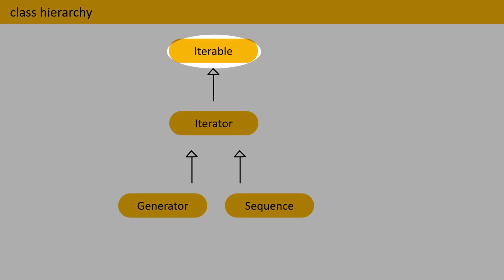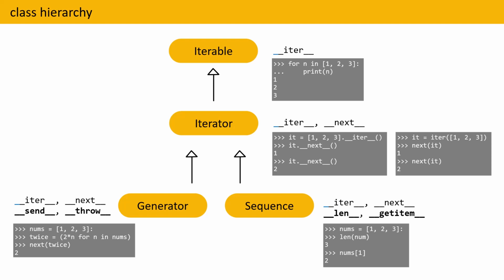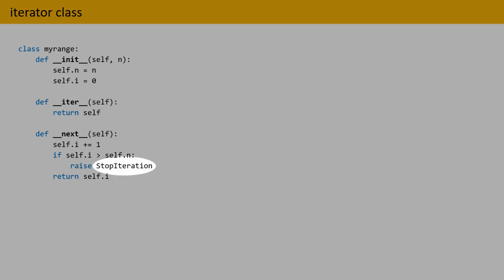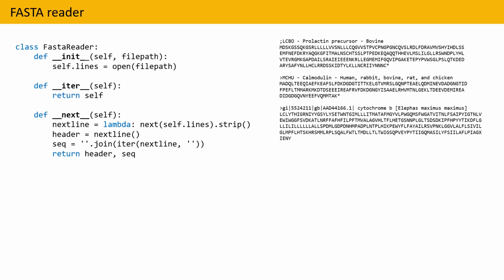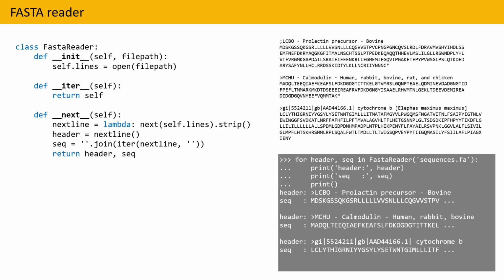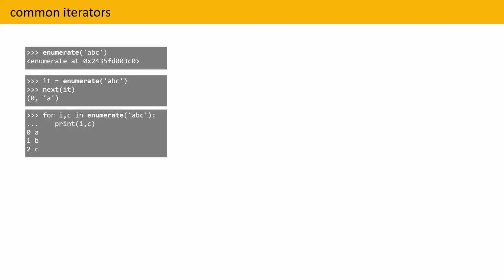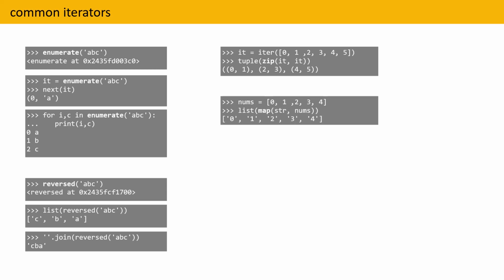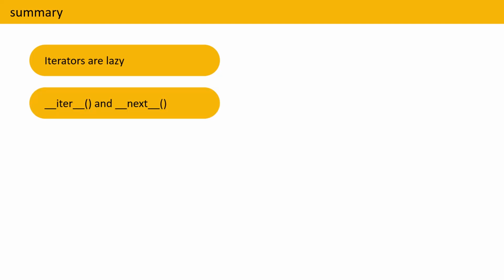Iterators in Python: What you need to know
In this episode we are looking at Python's iterators.
We find out the differences between Iterables, Iterators,
Generators, and Sequences. We implement our own Iterator
class to read FASTA files with genomic sequence data
and see some examples of common Iterators in Python.

Links:
- Code examples: